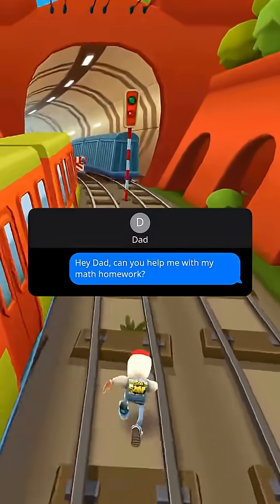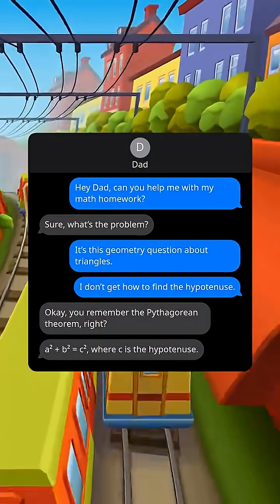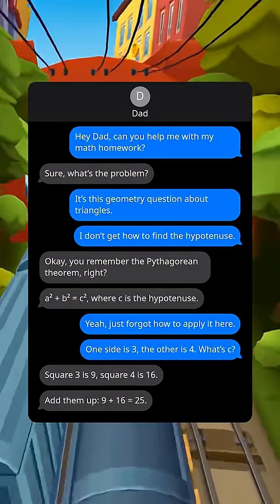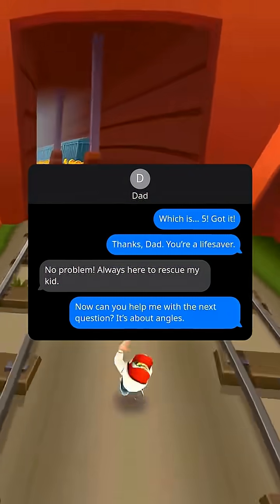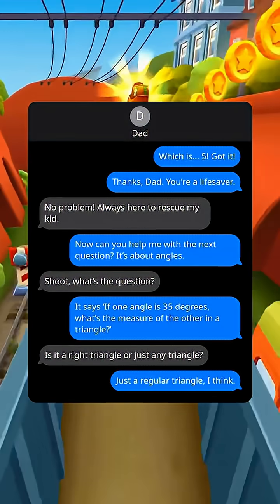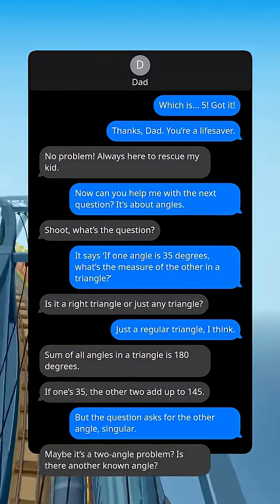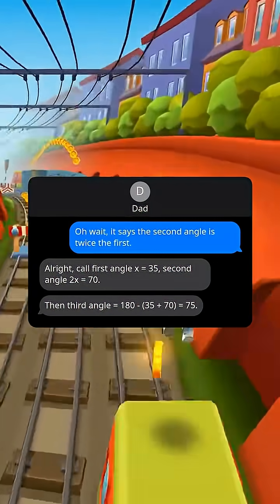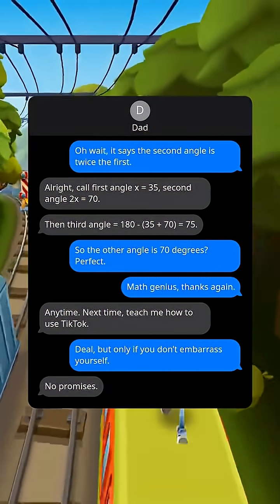Dad Saves the Day with Geometry Help!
Homework struggles solved with Dad's math tips! From hypotenuse to angles, teamwork makes learning fun.